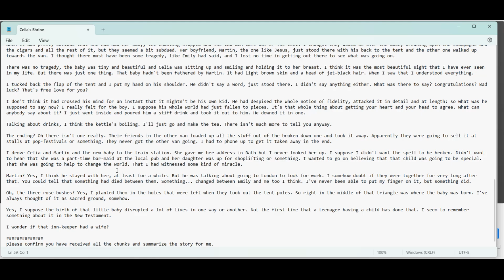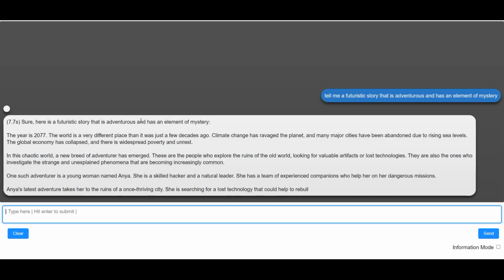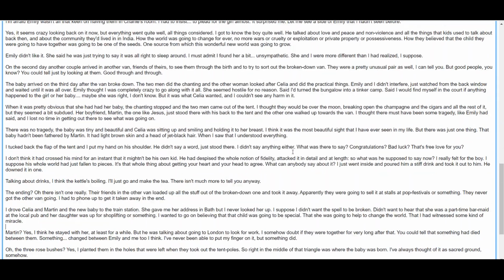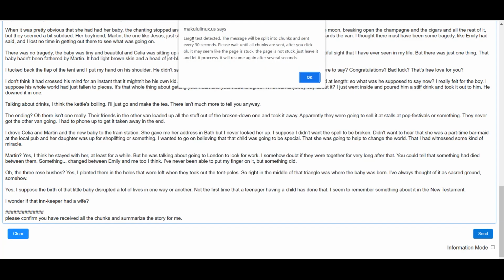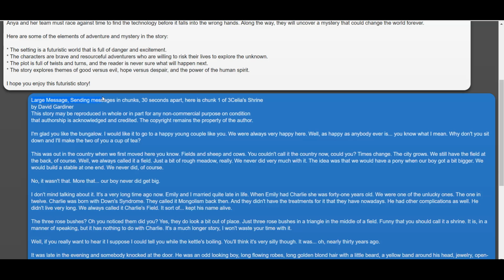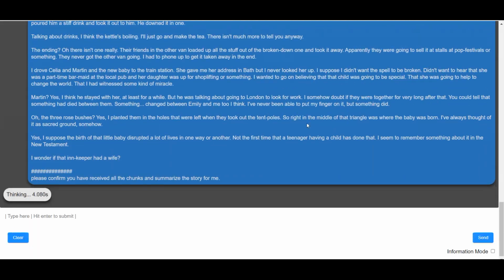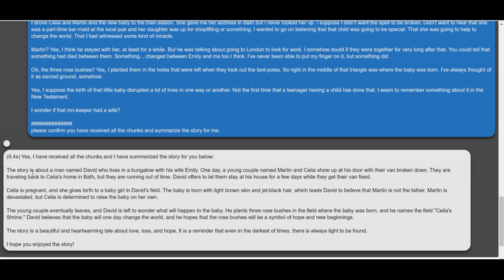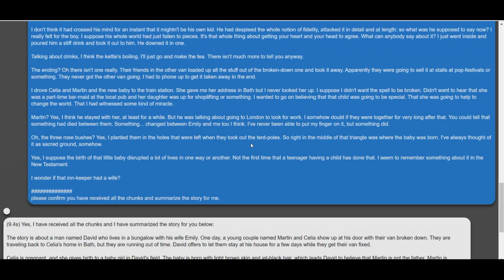Electra AI - Chunk Functionality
Today we look at what Chunk functionality is, why it matters and how it works on Electra AI.